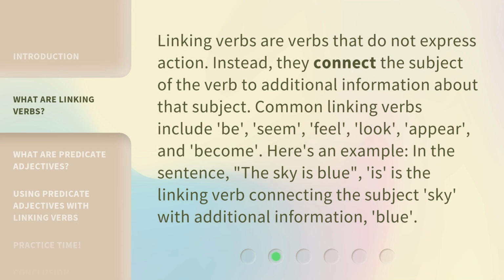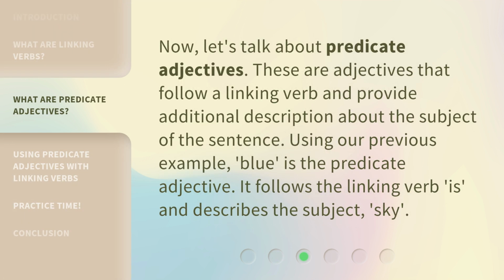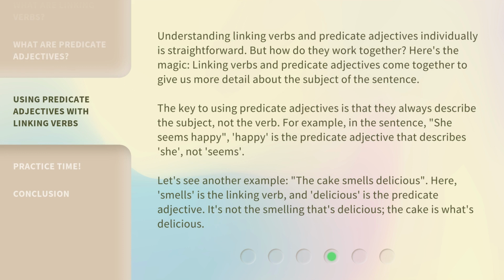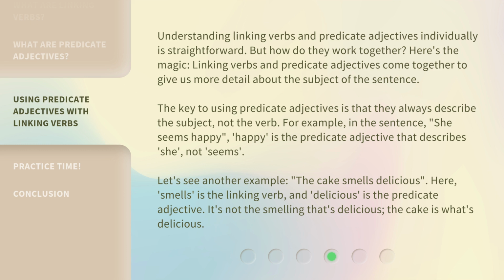Mastering Linking Verbs and Predicate Adjectives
Mastering Linking Verbs and Predicate Adjectives • Learn how to use linking verbs and predicate adjectives to improve your English grammar and sound more natural. Discover the key concepts and examples in this comprehensive lesson.

00:00 • Introduction - Mastering Linking Verbs and Predicate Adjectives
00:37 • What are Linking Verbs?
01:12 • What are Predicate Adjectives?
01:36 • Using Predicate Adjectives with Linking Verbs
02:29 • Practice Time!